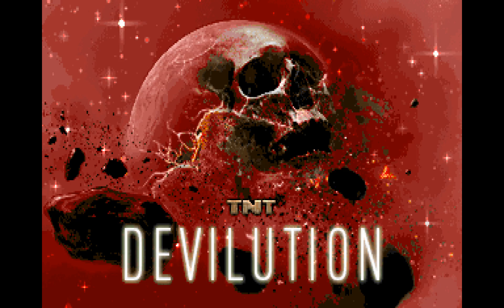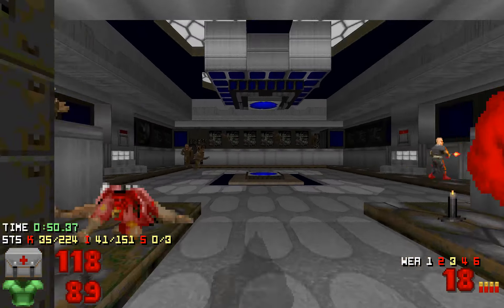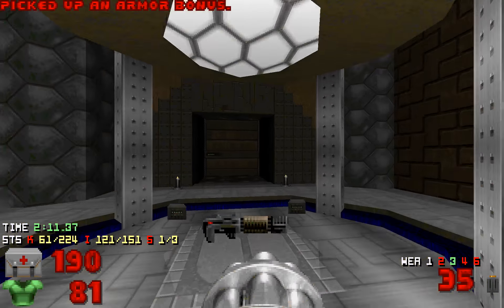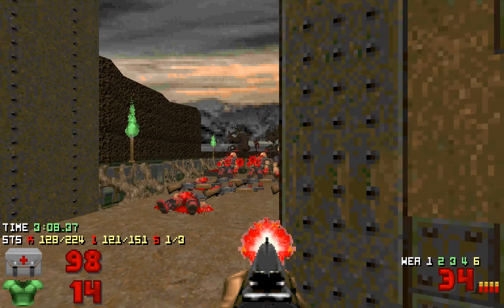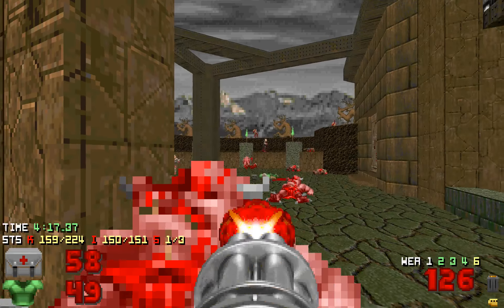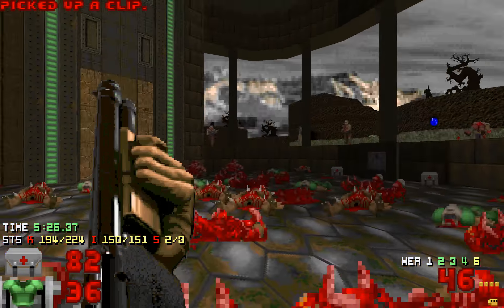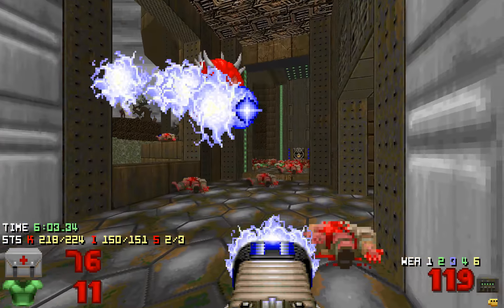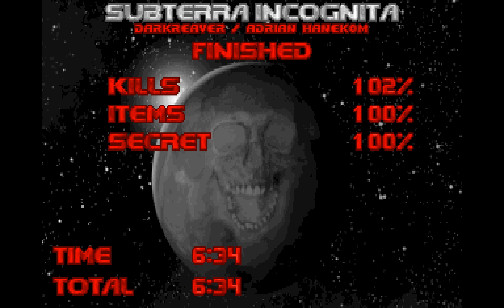(ENG) TNT: Devilution Map04: Subterra Incognita (UV Max w/ 100% Items)